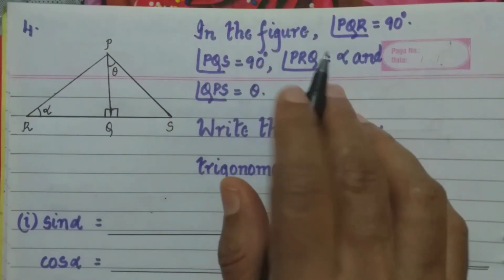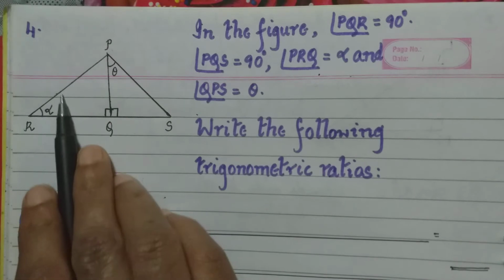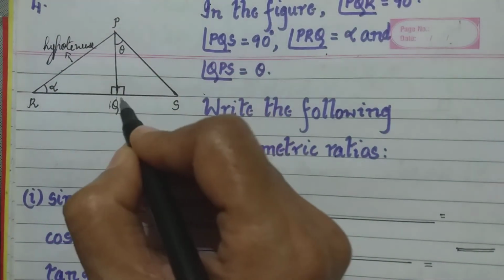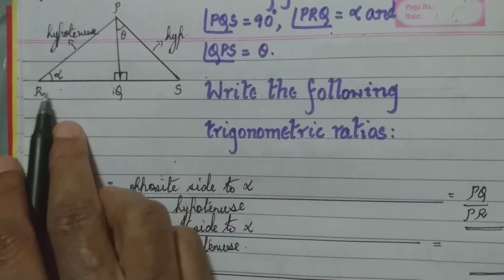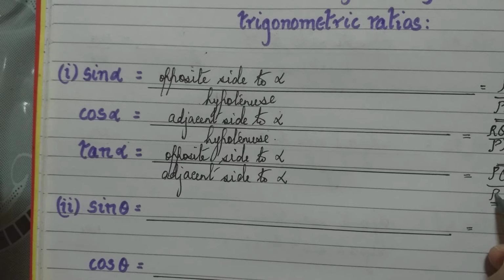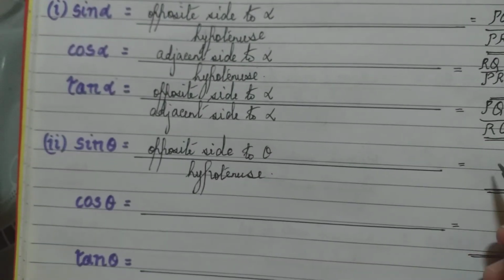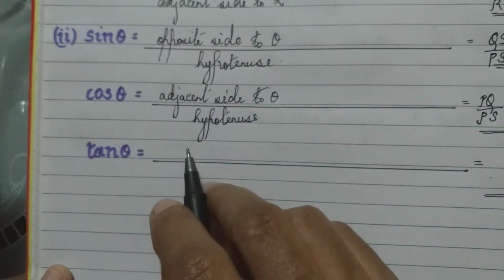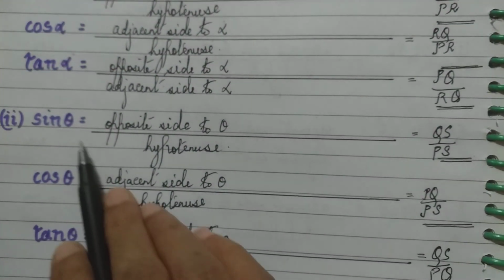Geom Practice set 8.1, Question 4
Maharashtra State board of Higher Education, Standard 9, Geometry, Chapter 8-Trigonometry,